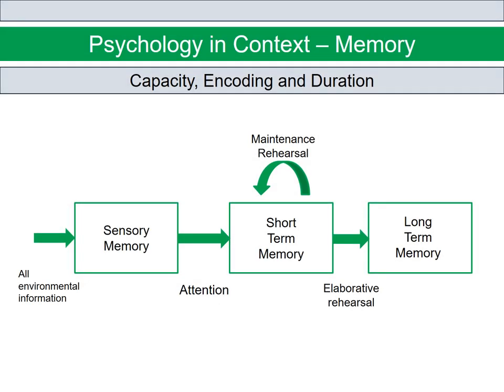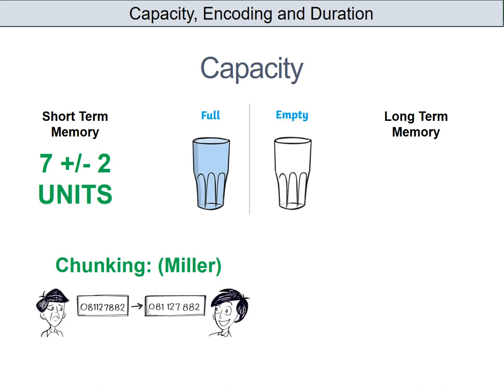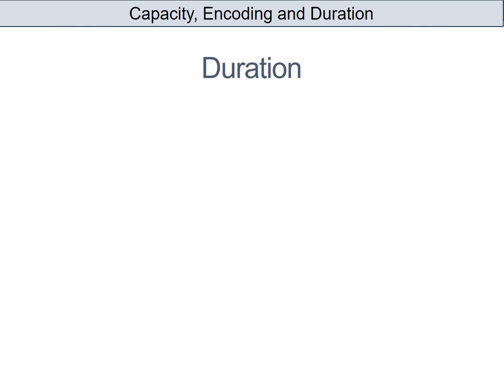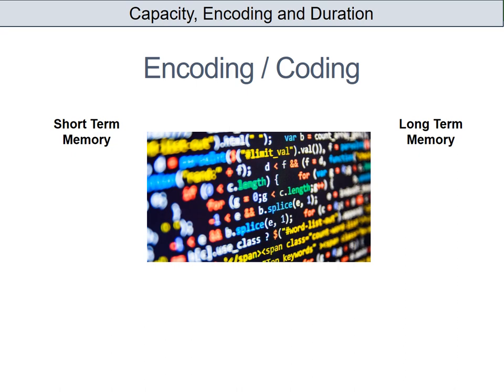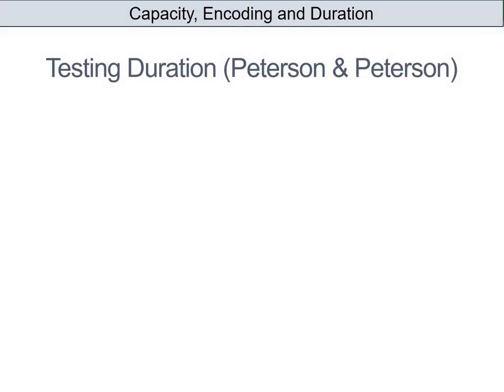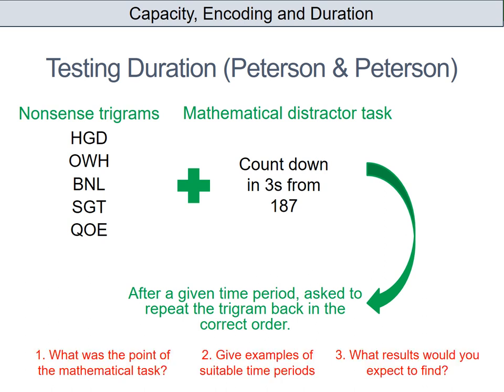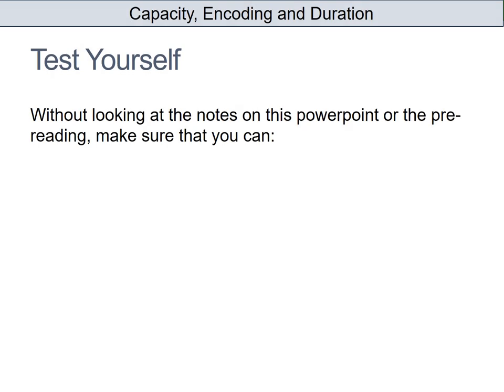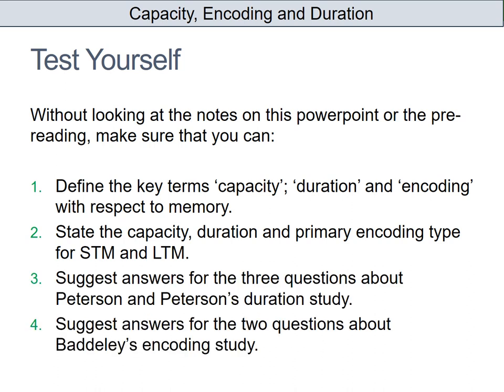3. Capacity, Encoding and Duration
A brief overview of capacity, encoding and duration in relation to the MSM of memory